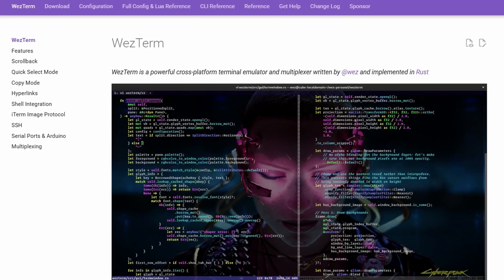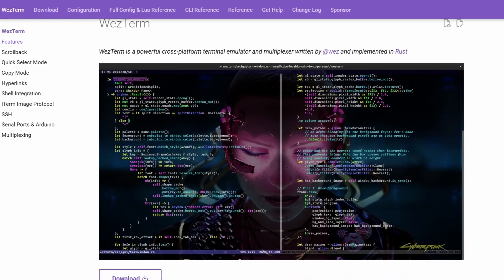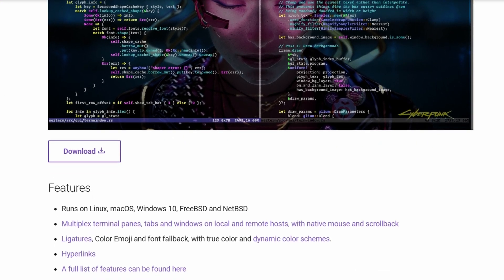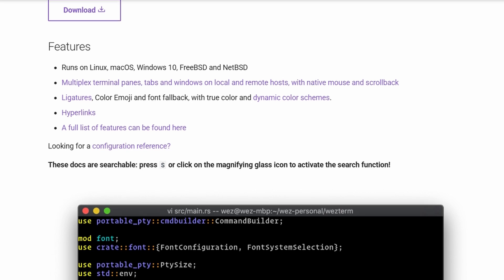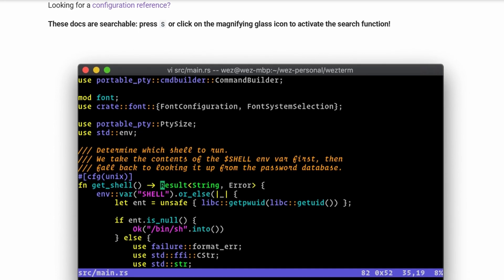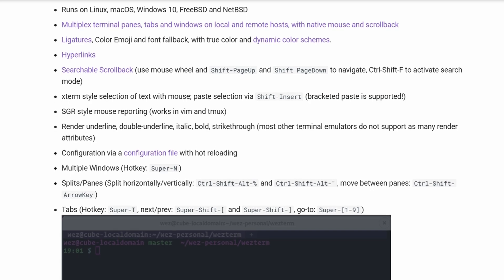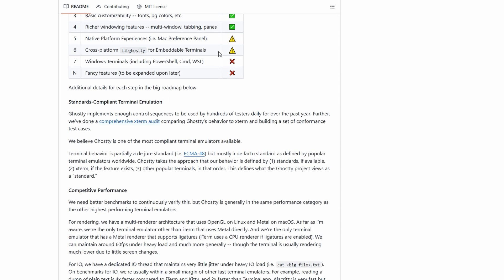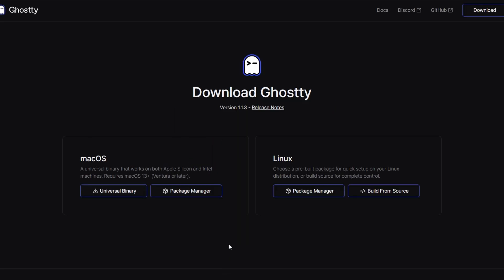Ghostty vs WezTerm 2025 - Which Terminal Emulator is Better?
In this comprehensive comparison video, we delve into the features, performance, and usability of two popular terminal emulators: Ghostty and WezTerm. Whether you are a developer, system administrator, or a tech enthusiast, choosing the right terminal emulator can significantly enhance your productivity.